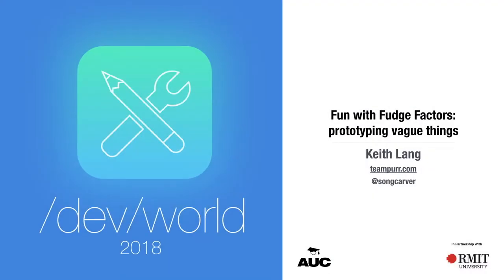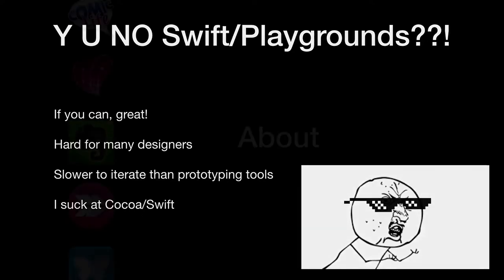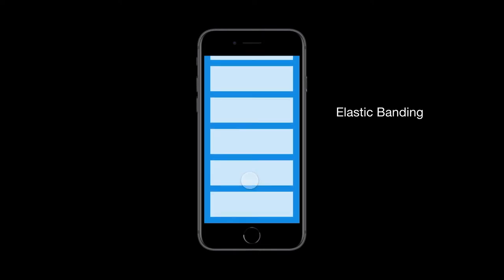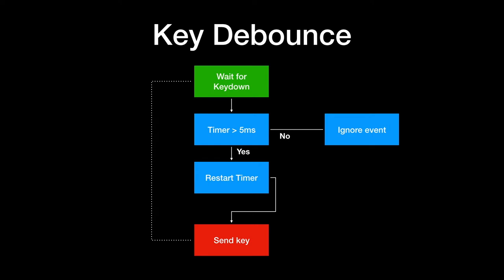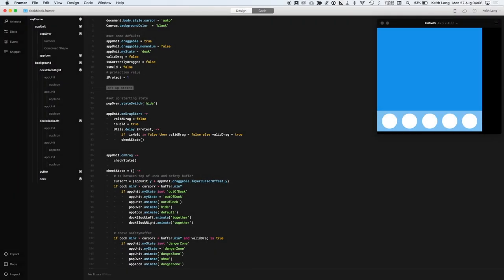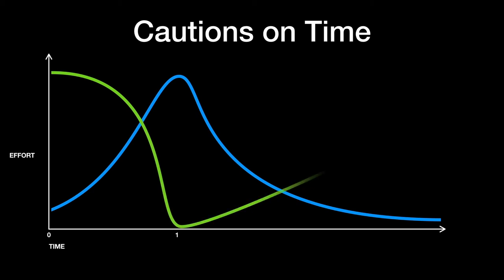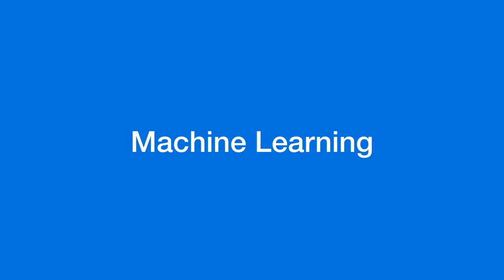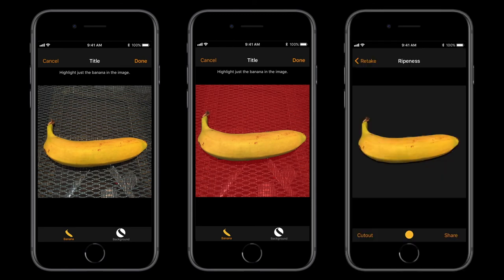Fun with Fudge Factors: Prototyping Vague Things (/dev/world 2018)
Presented by: Keith Lang

This talk covers the design of fuzzy things. We’re all familiar with designing for default, typical, and error states. But how do we design for our users’ state of mind? Or, physical state? Or the state of the art in machine vision?

Two powerful trends are pushing design into fuzzier areas: ubiquitous sensors and Machine Learning. Our iPhones and Watches capture more and more about our physical activity and environment. How can we use this data when designing great experiences?

The first half of this talk looks at the design of heuristics, with common approaches and tools for fast prototyping. The second half contains strategies for wrestling with machine vision or machine learning results in your UI design. This includes strategies on mapping “confidence levels" to UI, and avoiding Clippy-isms like “It looks like you’re writing a letter”. It concludes with some real-world app examples to inspire new levels of ML integration.